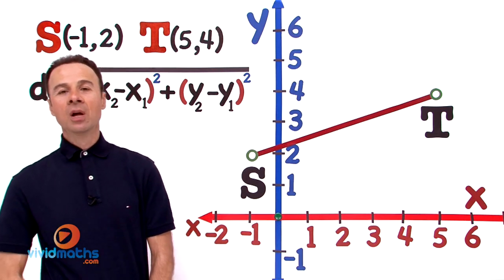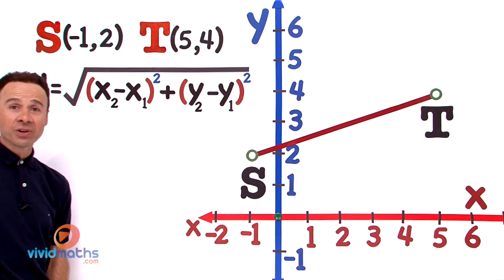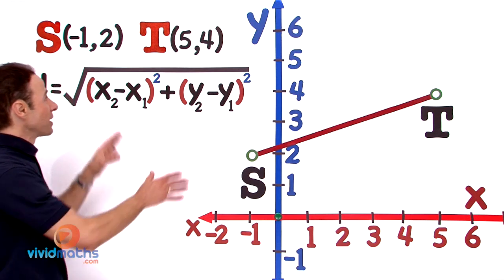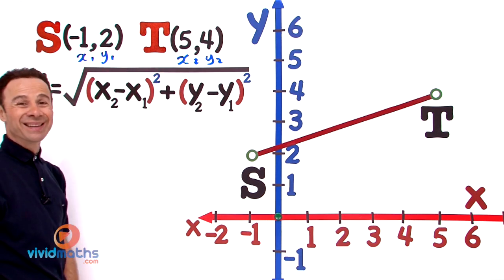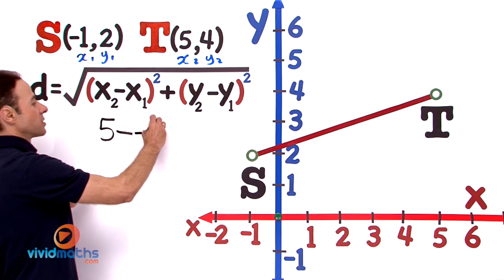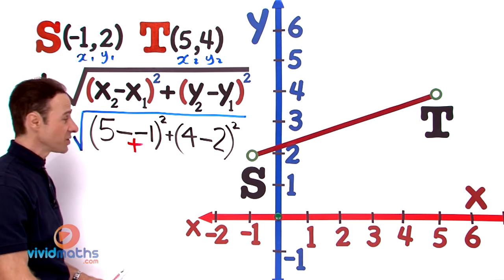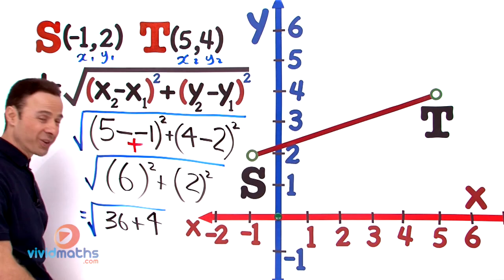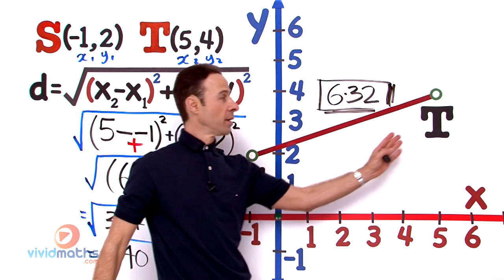3201 01 Distance Between Two Points — Given Coordinates 02